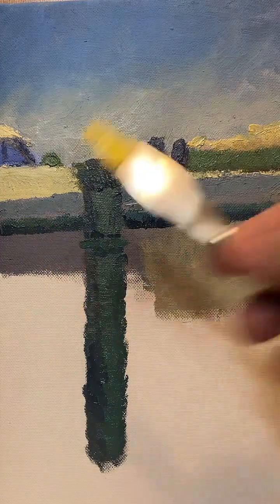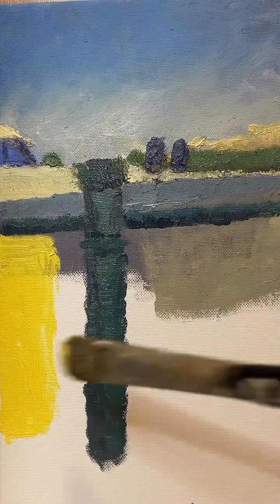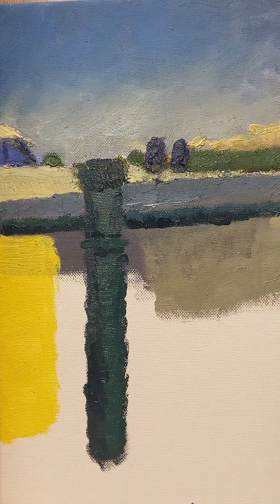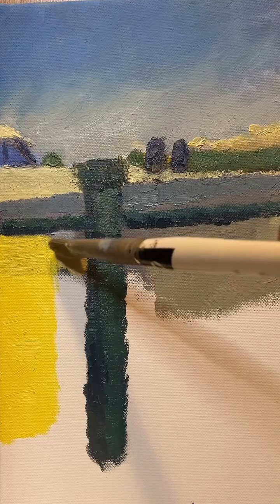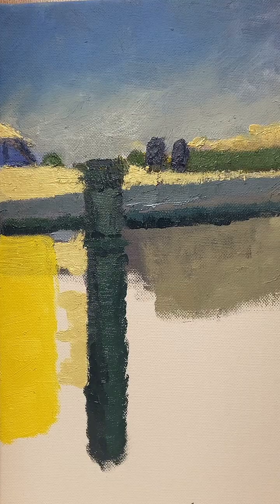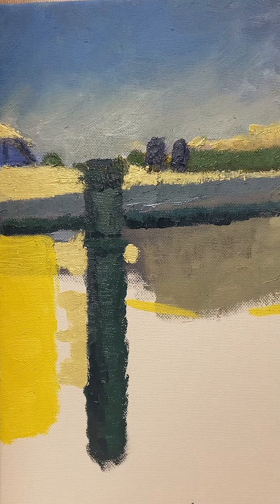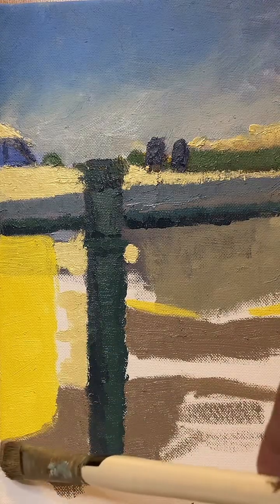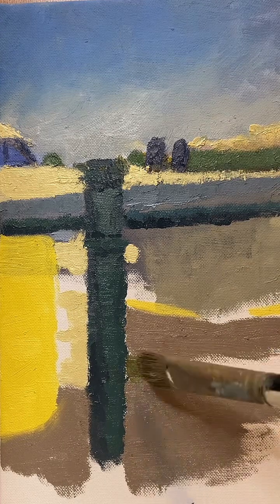This Yellow Color Stands Out - Marina Landscape Painting Day 8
Discover the vibrant world of oil painting as we bring a stunning marina landscape to life with warm, sunny yellow hues! In this mesmerizing video, witness the artistic process of creating a breathtaking piece of art that captures the essence of a serene marina scene. From the initial brushstrokes to the final touches, get ready to be inspired by the transformation of a blank canvas into a work of art that pops with energy and color. Whether you're an art enthusiast, a painter, or simply someone who appreciates the beauty of nature, this video is sure to delight and inspire you. So sit back, relax, and let the soothing sounds and vibrant colors transport you to a tranquil marina getaway.